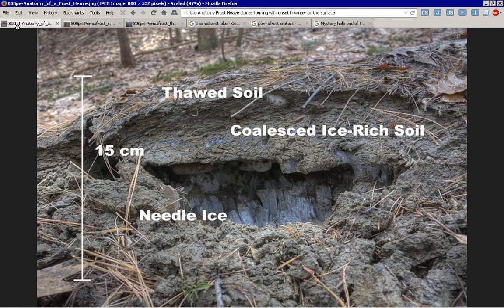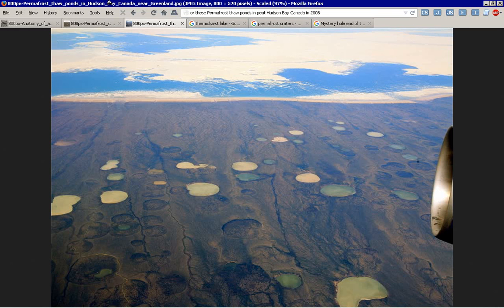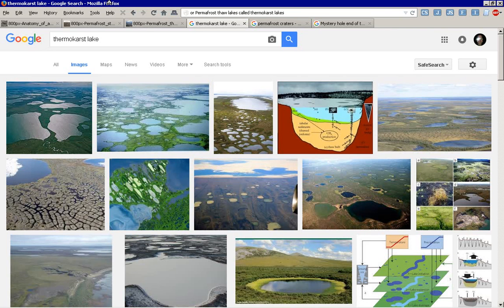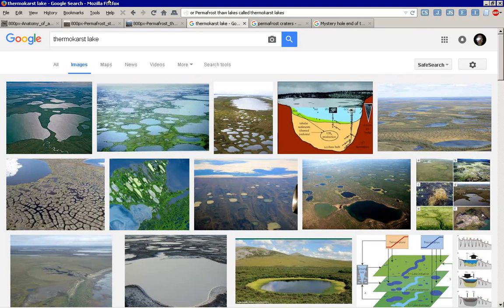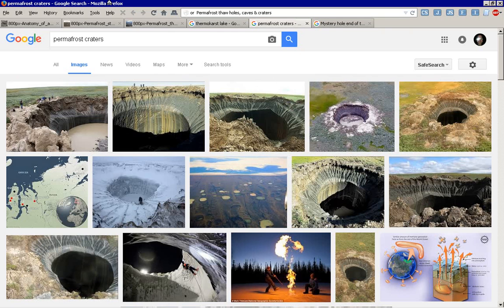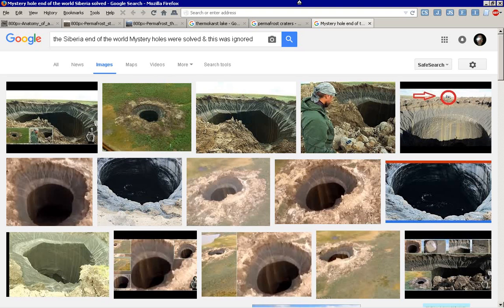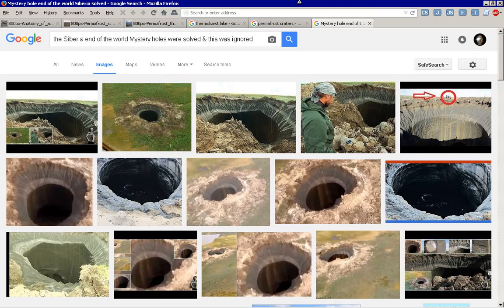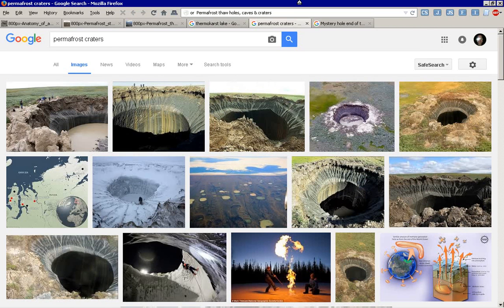end of the Siberia permafrost Mystery hole pond solves Yamal Thermokarst Crater Lake world Baby 1908